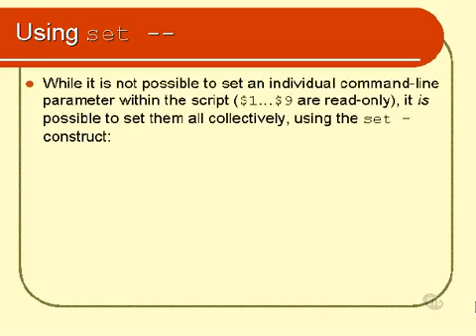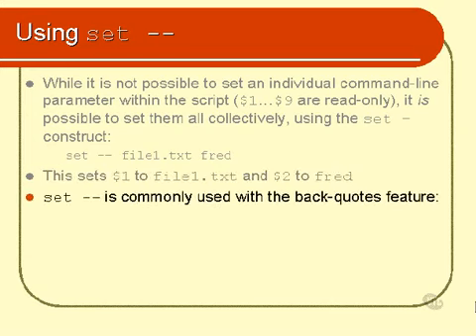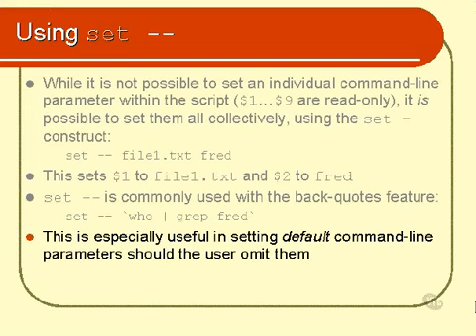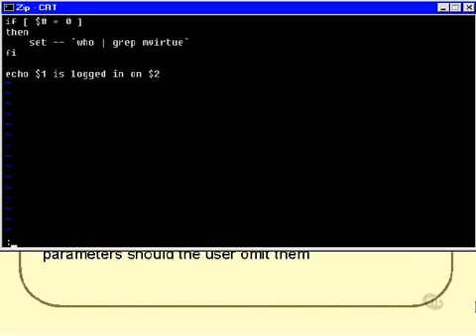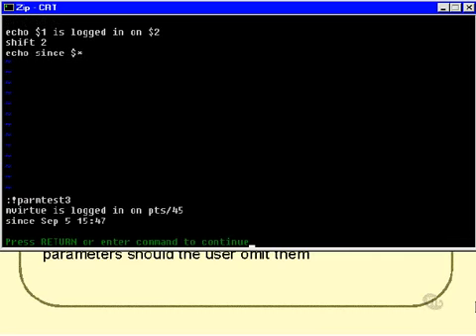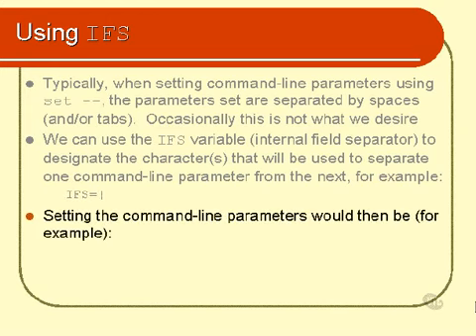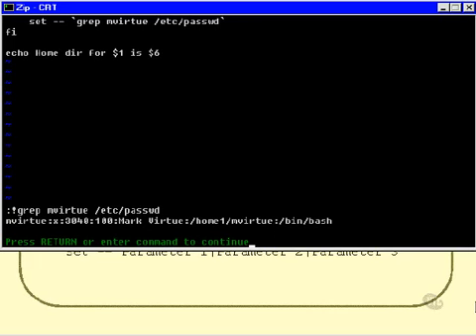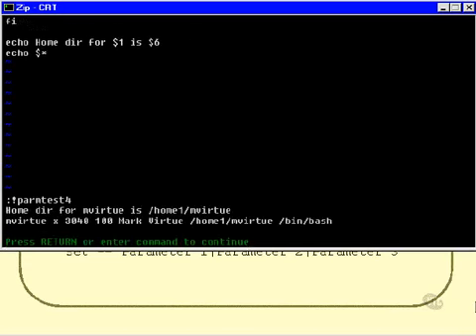09 Unix Shell Scripting Tutorial Command line Parameters Part 2